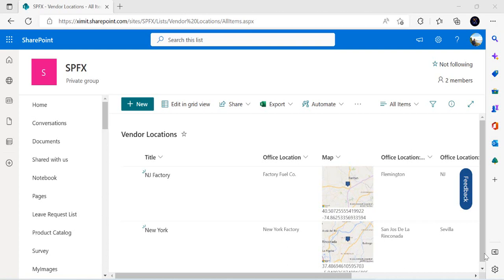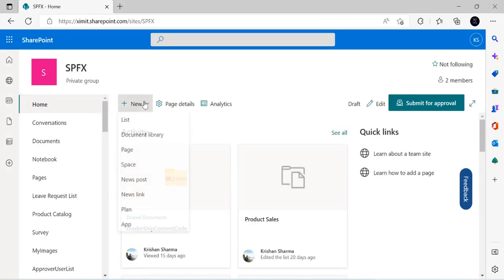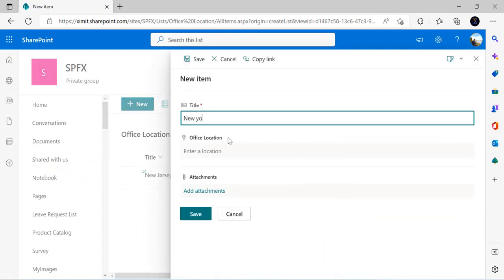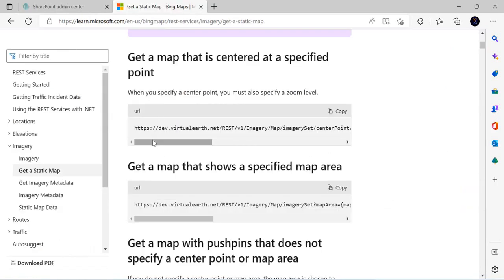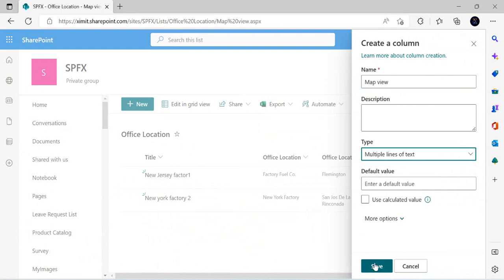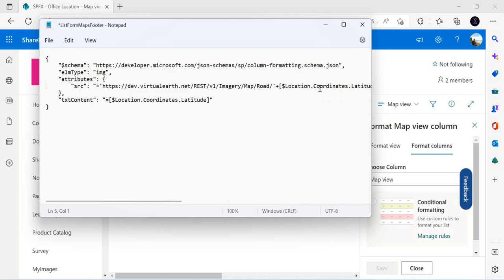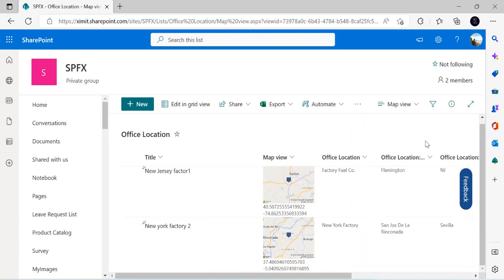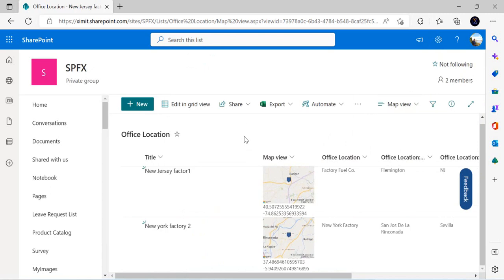SharePoint List view with Maps/Location using Json formatting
This video explains how to include maps in SharePoint List views showing Location Column Coordinates.

Sample Json:
    "elmType": "img",
    "attributes": {